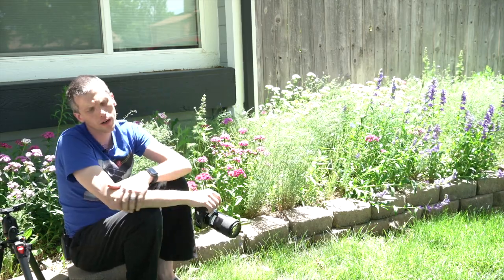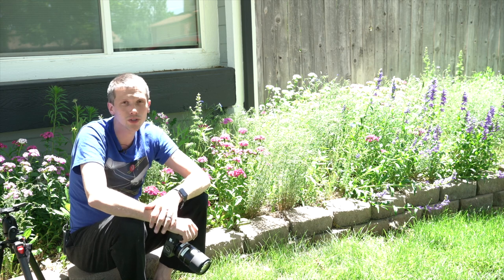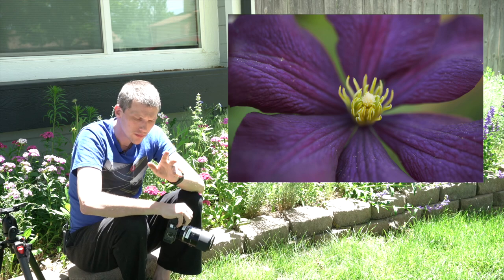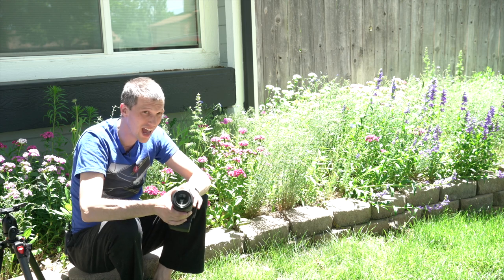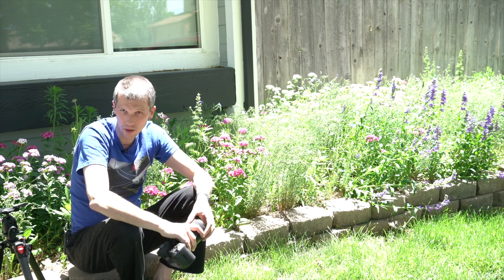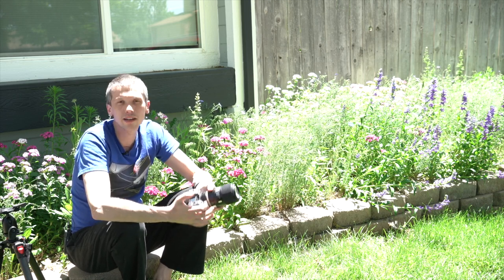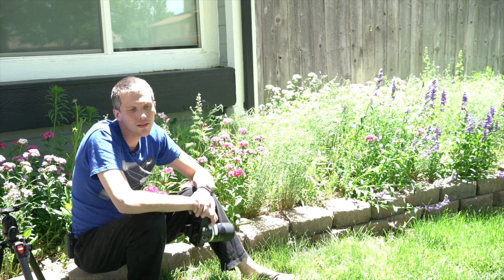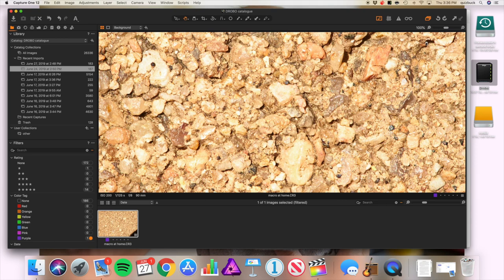tamron 90mm, what's it like to actually shoot with it?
We're getting into prime macro season and so here at Camera Lessons Online we're dedicating July to all things macro. Today we'll take a look at a modern classic, the Tamron 90mm macro. How does it work on an adapter? What are its images like? Let's take a look.

If you didn't know, the first product I created here at CLO was an iBook on macro photography. Here's the description on iBooks: